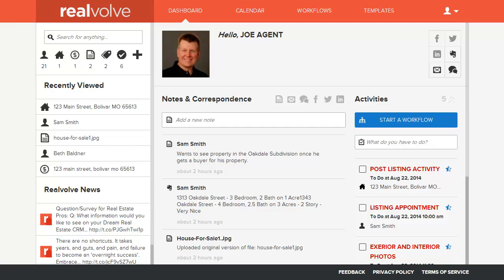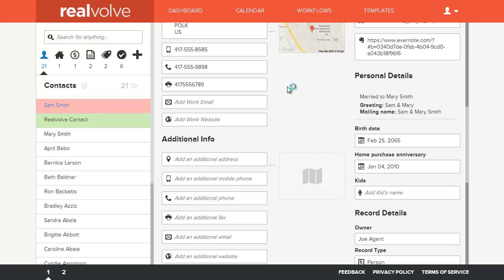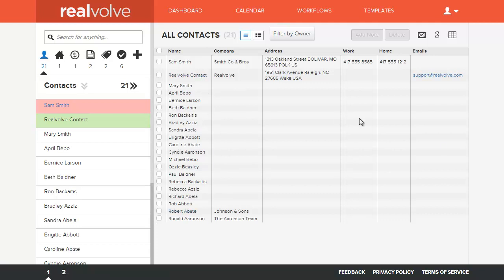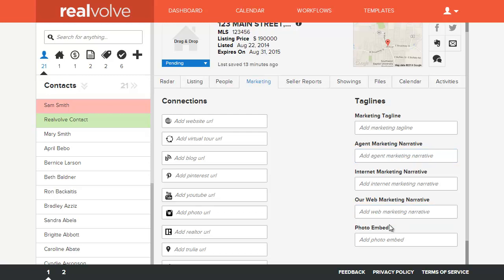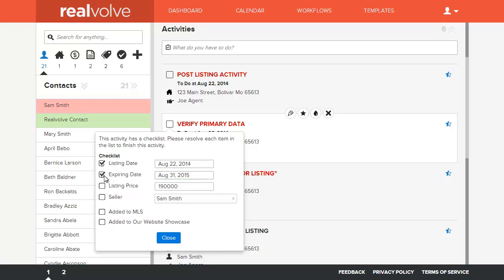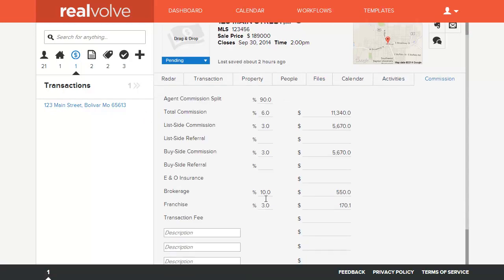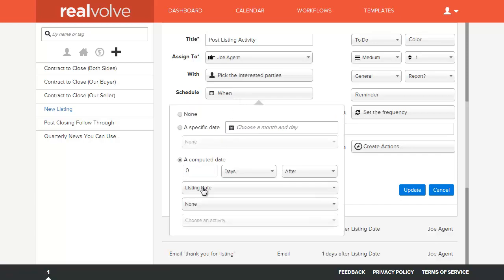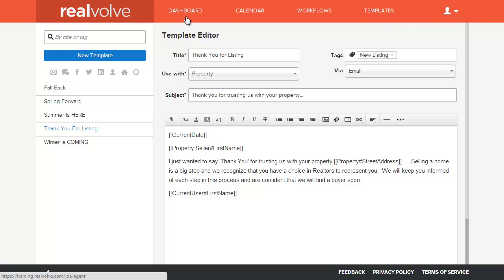Realvolve CRM: Overview of Realvolve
Overview of Realvolve CRM for Real Estate Agents by Mark Stepp, Realvolve CIO.

Basic features:

-Contact Management

-Properties

-Transactions

-Calendar

-Workflow

-Templates